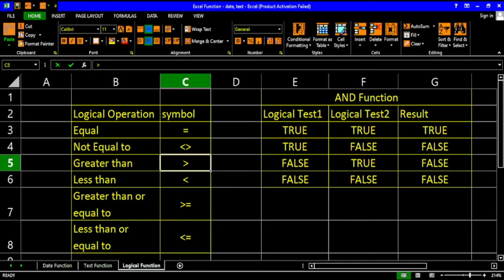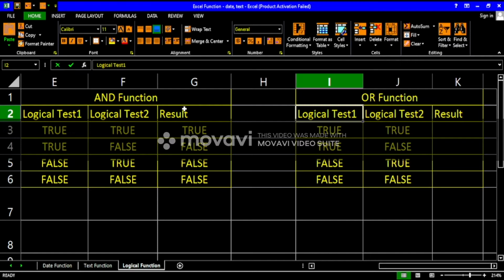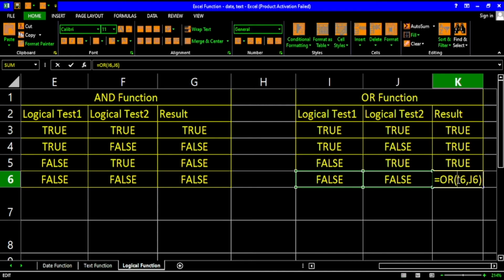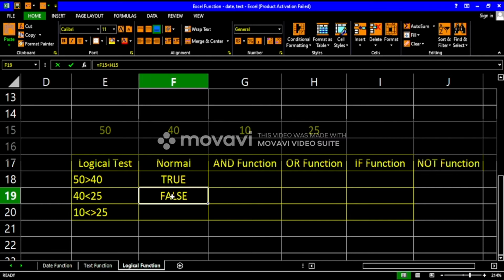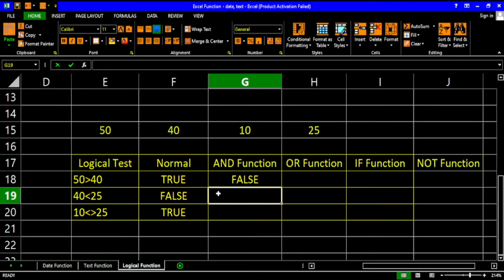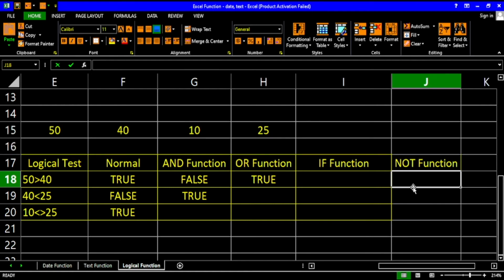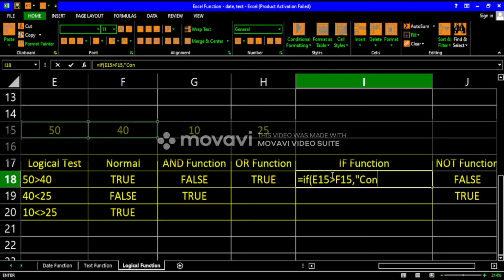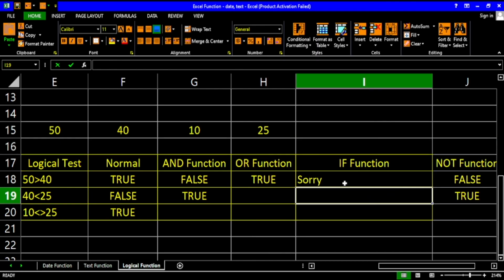Logical Function | MS Excel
Logical Function:
= AND( )
= OR( )
= NOT( )
= IF( )

Together, we learn.